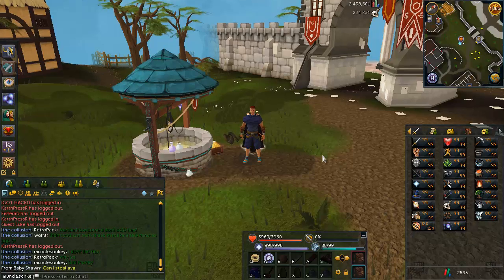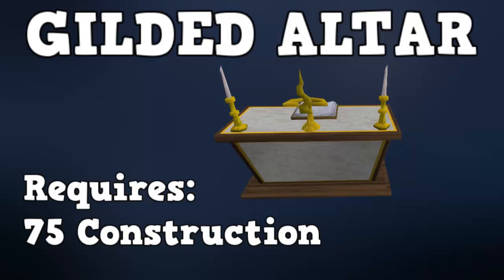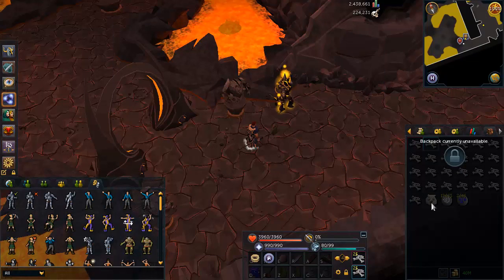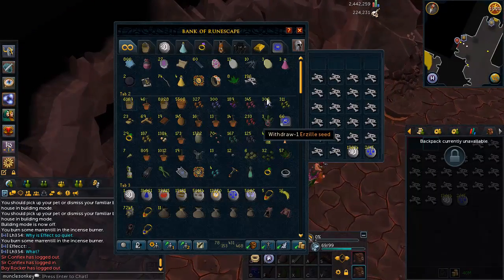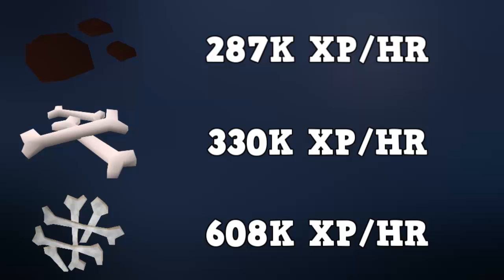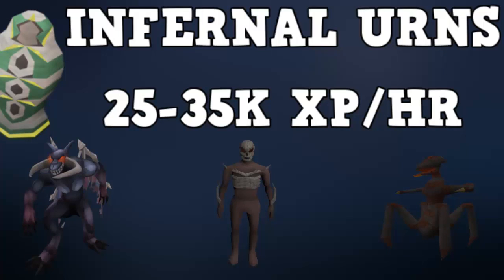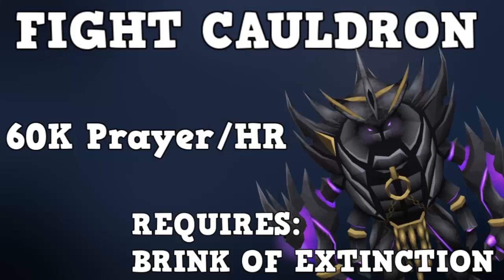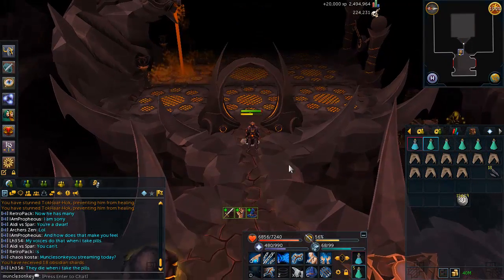Runescape 1-99 Prayer Guide 2014 - Fast and Cheap Methods [P2P]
Helpful INFO and LINKS down here!